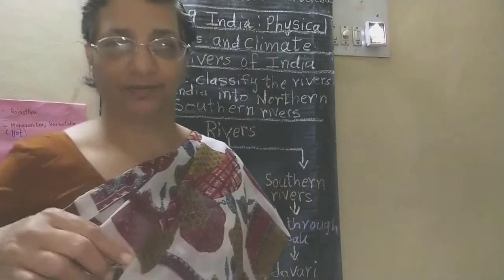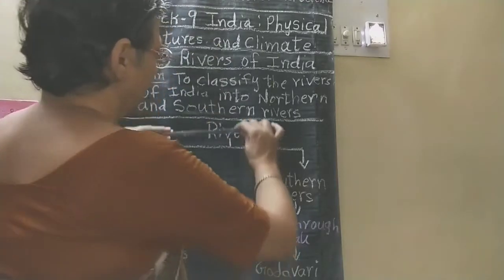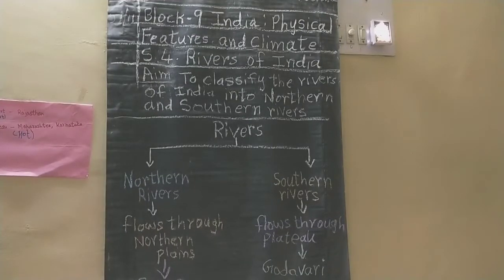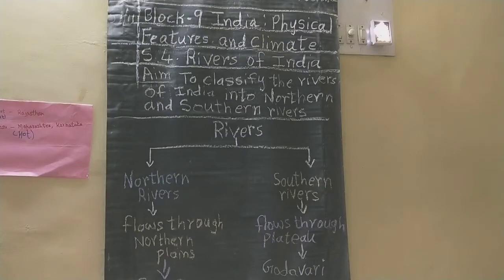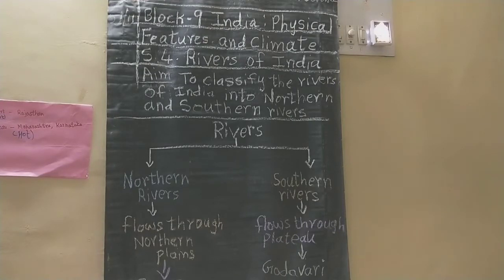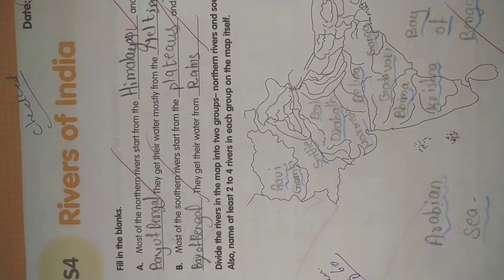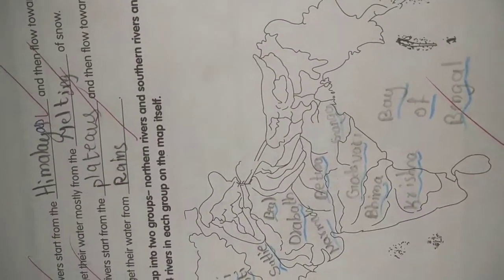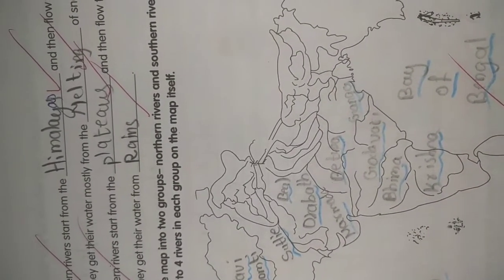Date 03/12/2020 Class 4 Subject Social science Block 9 S4 Rivers of India work book page 8.